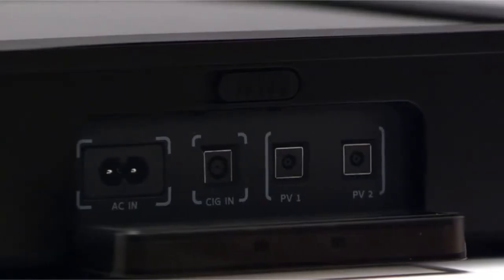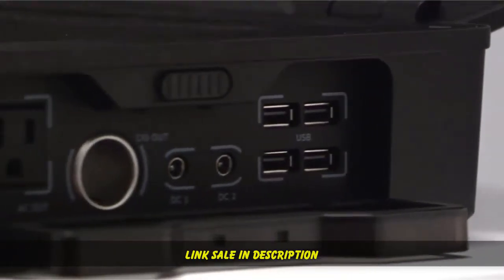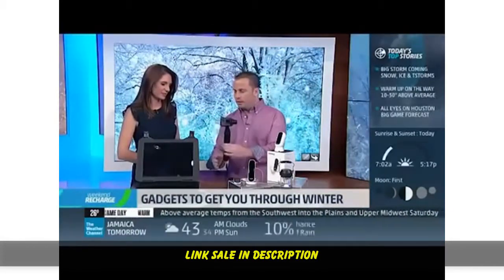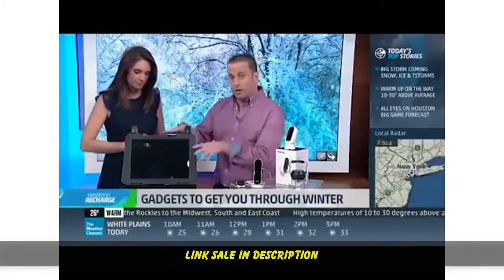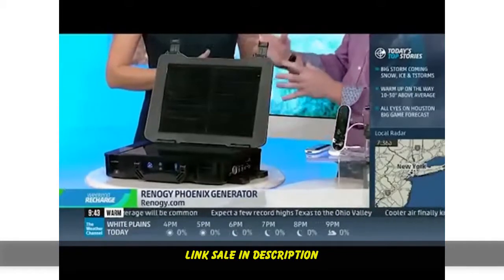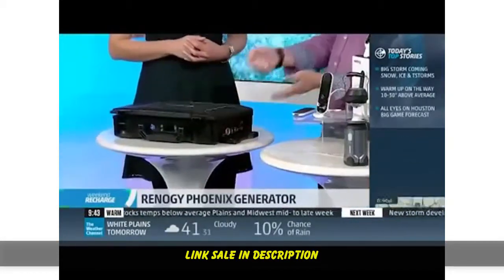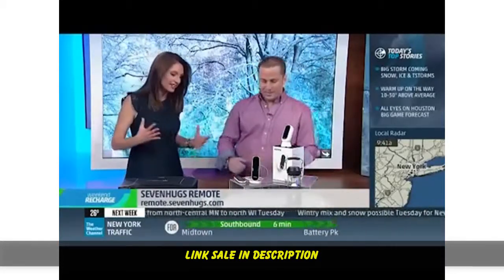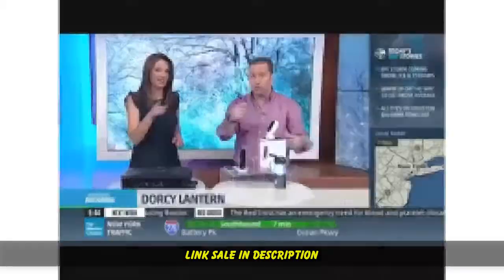✅ Best Solar Generator Kits In 2019 – Comprehensive Reviews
▶️ Renogy Phoenix 210Wh/150W Portable Generator All-in-one Solar Kit for Outdoors Camping Travel Emergency Off-grid Applications, with 20W Built-in Solar Panel
▶️ The Phoenix is an all-in-one portable solar power system specifically designed for mobile, off-grid applications and is ideal for emergencies
▶️ This compact, lightweight back-up system combines highly efficient Renogy 20W Monocrystalline Solar Panels and can expand up to 100 watts with additional PVs
▶️ The Phoenix can be charged by solar, AC power, or car power and comes with a 16Ah Li-ion(NMC) battery
▶️ The included 16Ah Li-ion(NMC) battery , giving the capability of limitless power. Charging Temperature Range 0~45C°
▶️ Minimum Inverter Efficiency: 80 percentage, Max Continuous Output Power: 150W, Output AC Frequency: 60 Hz